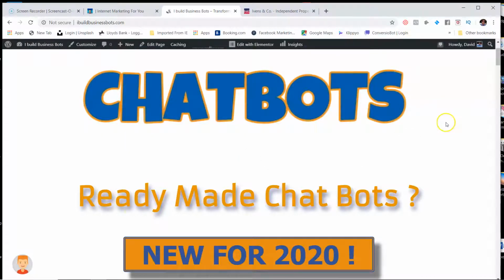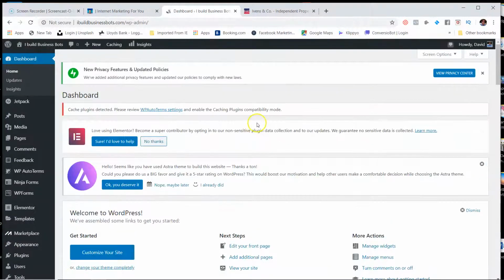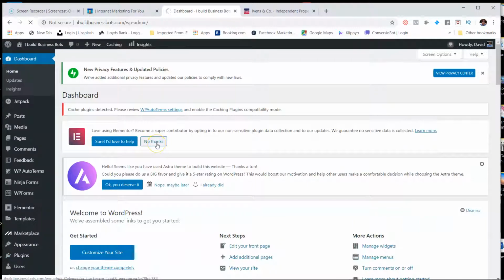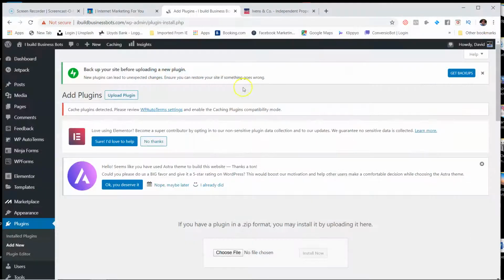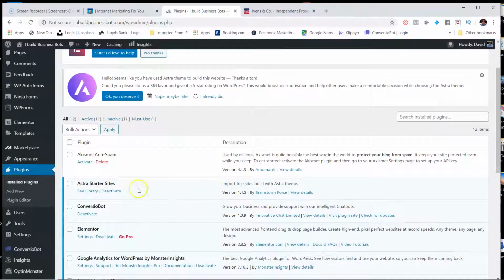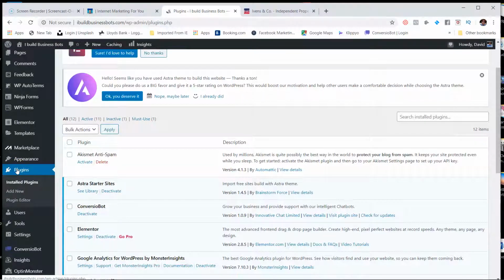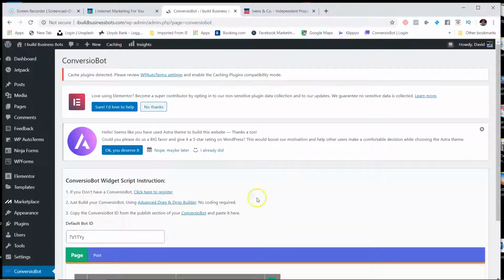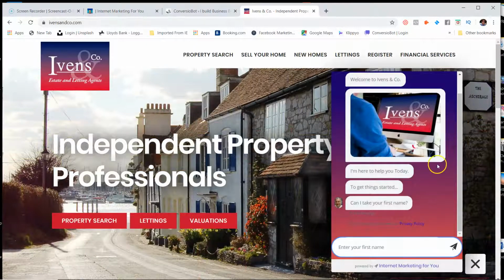How to Install your Chatbot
If you have bought a chatbot from me and cant wait to engage with your website visitors then, these are the instructions on how to upload the plugin to your wordpress site and then the code to get your chatbot fully up and running on your website and start engaging with your website visitors.